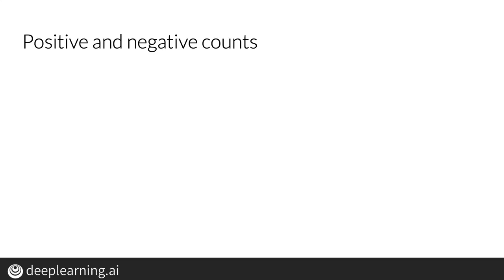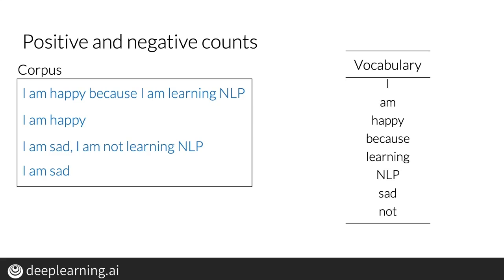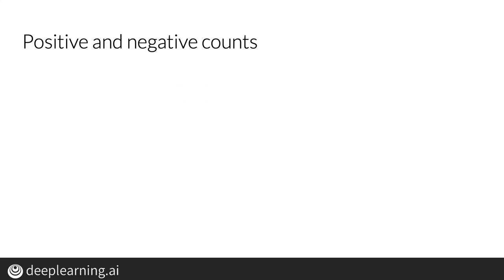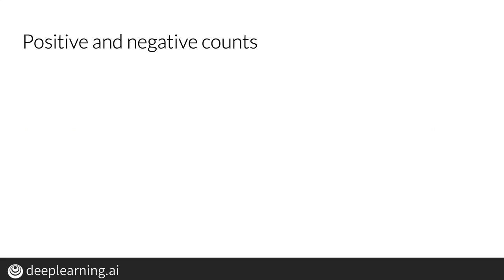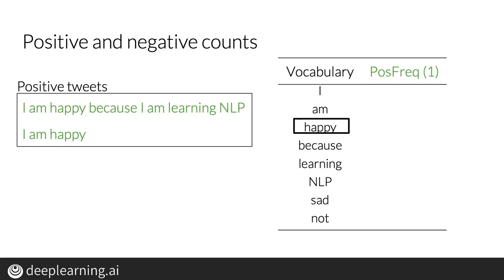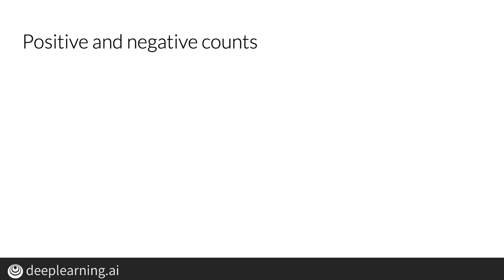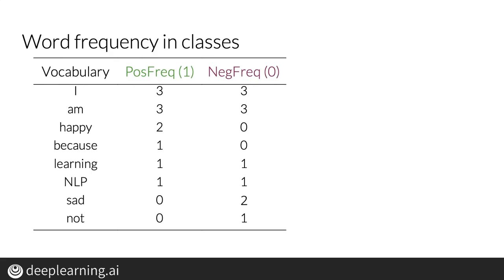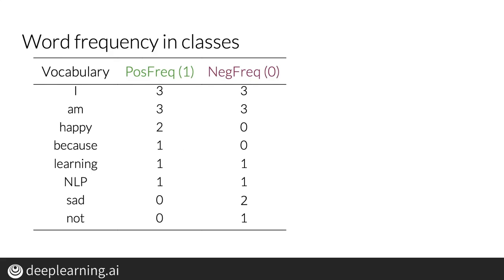𝗡𝗲𝗴𝗮𝘁𝗶𝘃𝗲 𝗮𝗻𝗱 𝗣𝗼𝘀𝗶𝘁𝗶𝘃𝗲 𝗙𝗿𝗲𝗾𝘂𝗲𝗻𝗰𝗶𝗲𝘀 | 𝗟𝗼𝗴𝗶𝘀𝘁𝗶𝗰 𝗥𝗲𝗴𝗿𝗲𝘀𝘀𝗶𝗼𝗻 | 𝗡𝗟𝗣 𝗦𝗽𝗲𝗰𝗶𝗮𝗹𝗶𝘇𝗮𝘁𝗶𝗼𝗻 𝗖𝗼𝘂𝗿𝘀𝗲 | 𝗘𝗽𝗶𝘀𝗼𝗱𝗲 4